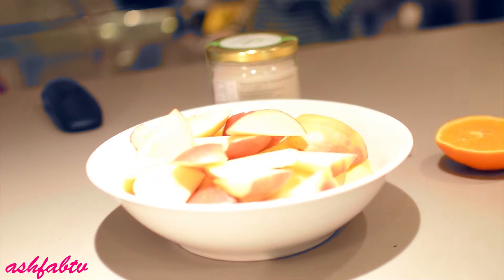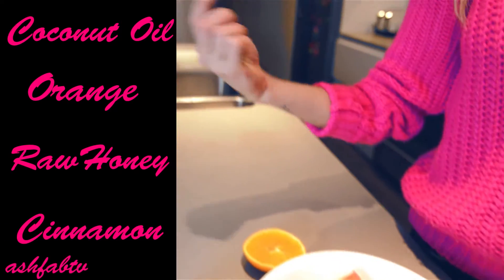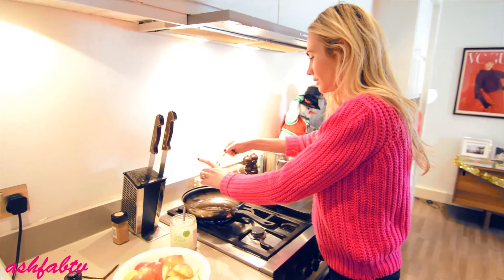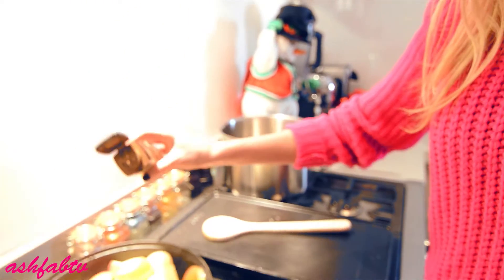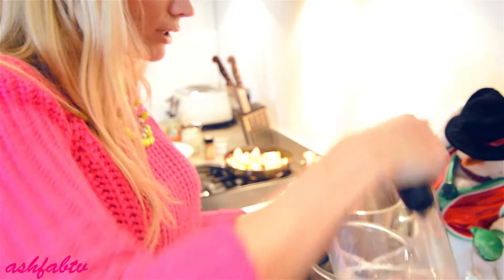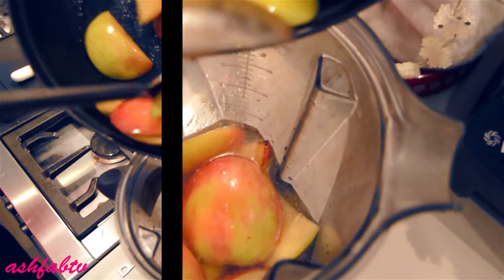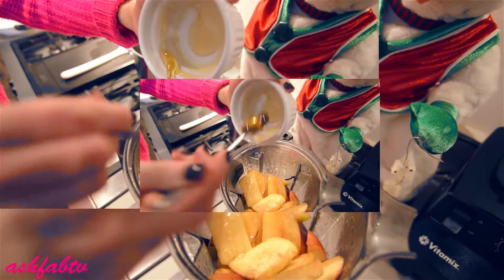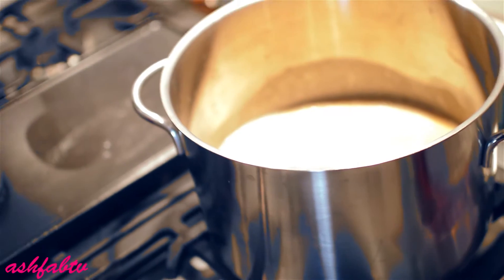How to make a apple cider?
How to make healthy apple cider? Ashfabbers, I have been wanting to share this recipe for a while. Yes, I know, you are all thinking 'cider!?' but believe me, cider is not just for Essex boys and girls, but it can be a delicious beverage during the winter season. So come and check out my recipe on how to make a healthy and delicious apple cider!

This amazing recipe of mine is full of great ingredients that will surely satisfy your taste buds.
Apples: Apples are a great source of dietry fiber, flavanoids and antioxidants that helps in reducing the risk of cancer, diabetes and hypertension.

Honey: Honey, being one of the richest source of antibacterial and anti-fungal properties that have been used from centuries. It has many medicinal properties that boost the health of the body.

Cinnamon: Whereas, the benefits of the cinnamon are concerned, it is a wonderful thing. Blood pressure levels are controlled by along with the risk of heart attack.

Now, what you say about this! Isn't, it loaded with benefits, it is must have recipe.

Thanks!